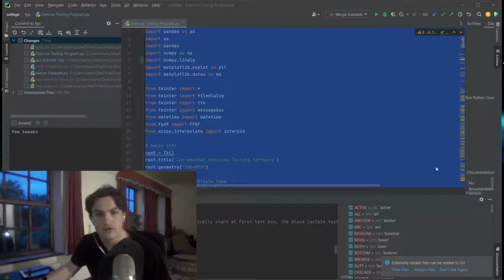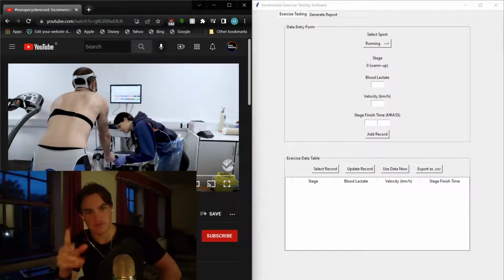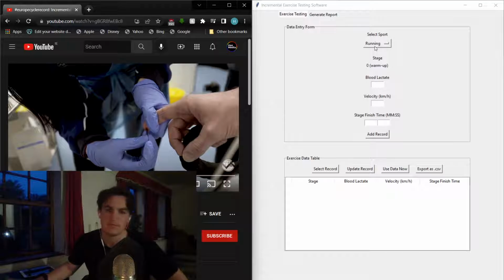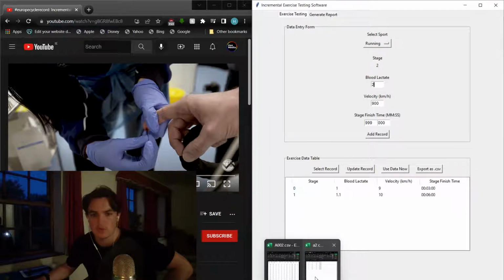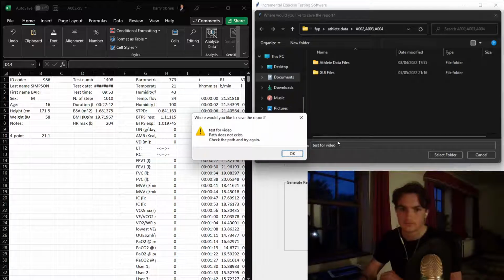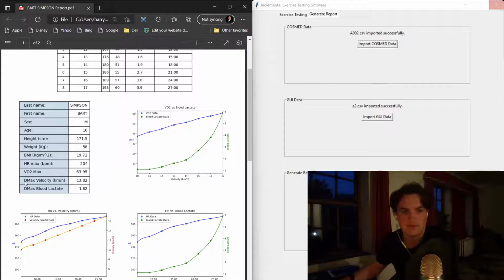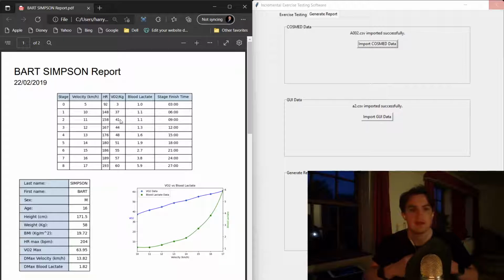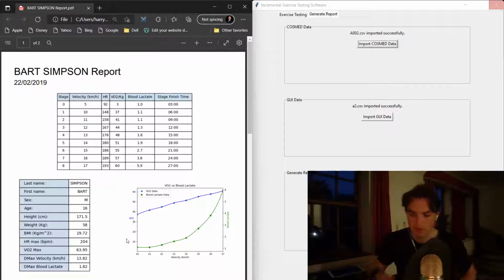Incremental Exercise Testing Program: My Final Year Project at Trinity College Dublin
This project was worth 20 ECTS credits so it took up about 1/3rd of my time in my final year studying Management Science and Information System Studies (MSISS) at Trinity College Dublin.